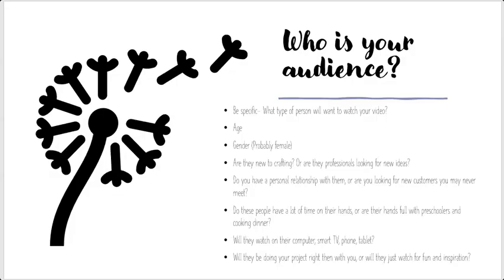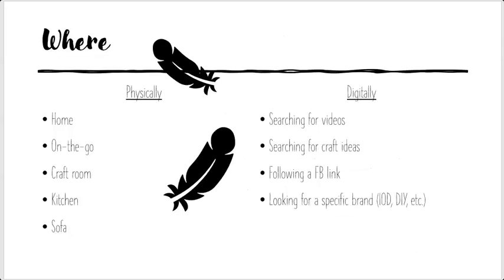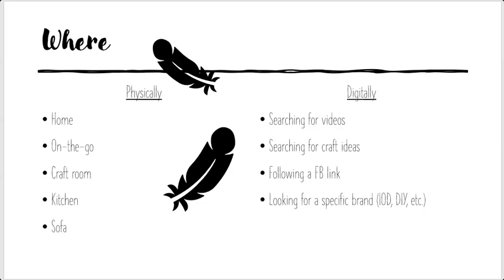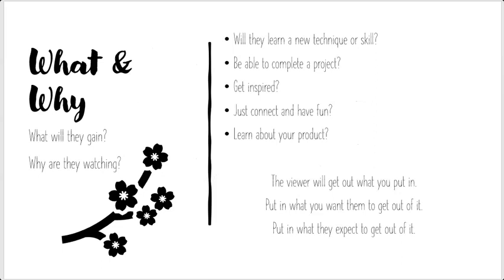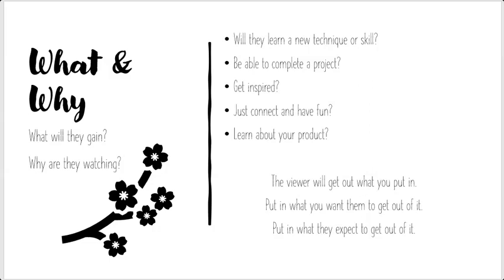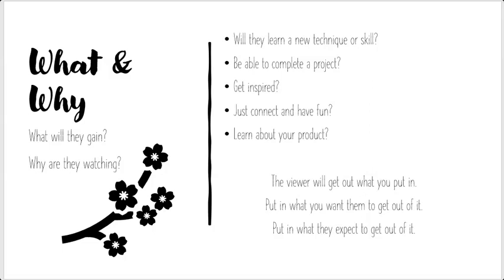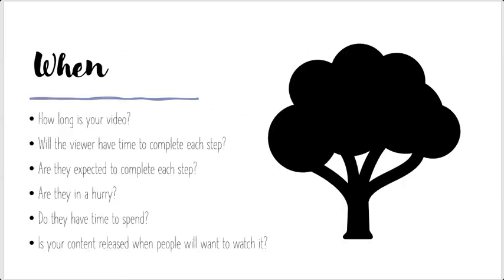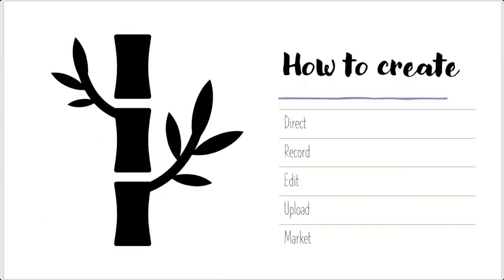Crafting Video: Planning (Video 1)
This video series is for crafting video beginners.
If you are just getting started on creating your amazing video enterprise, these videos will help direct your course.